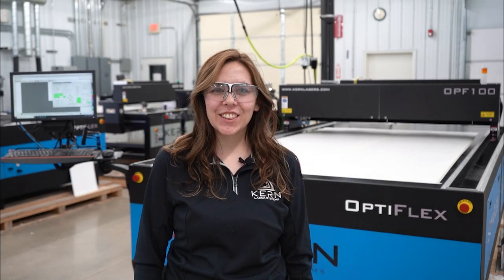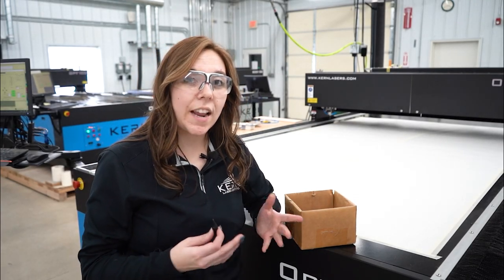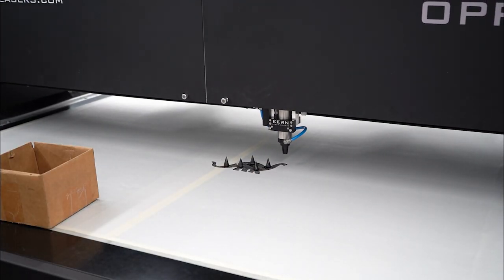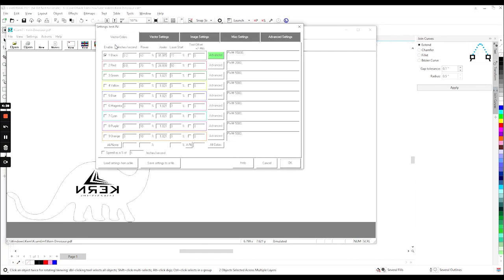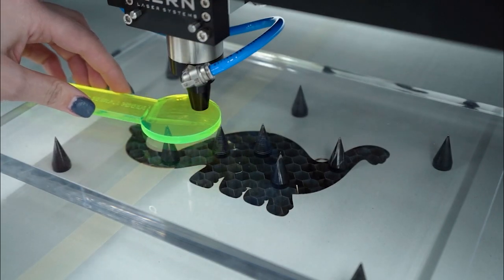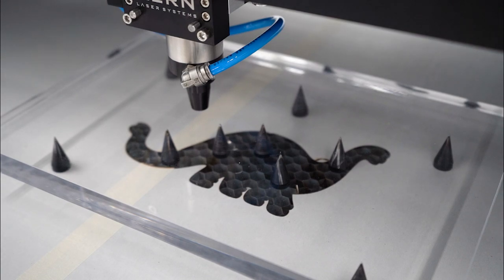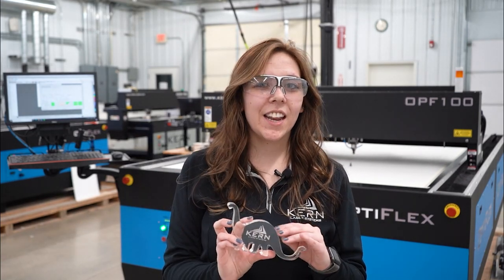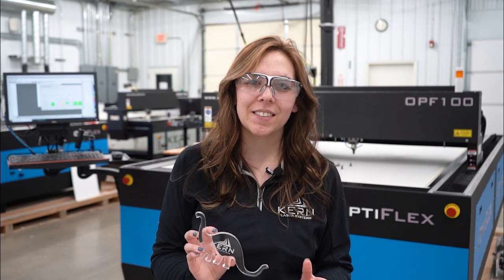Laser Etching & Cutting Thick Acrylic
Etching and cutting 3/4" acrylic with a flame polish edge on our 500w CO2 laser! Acrylic is the most popular material for laser processing!